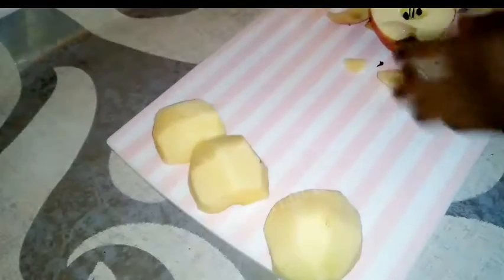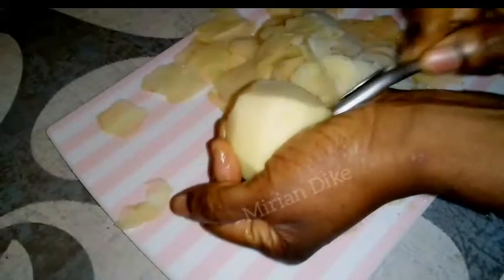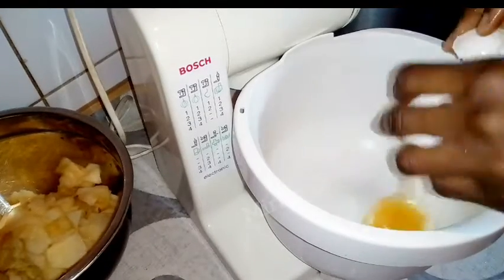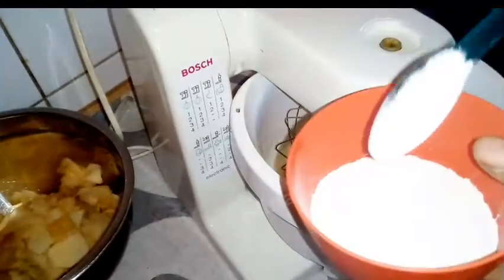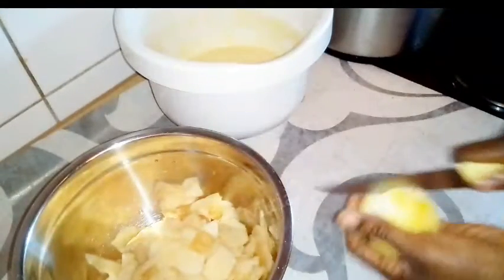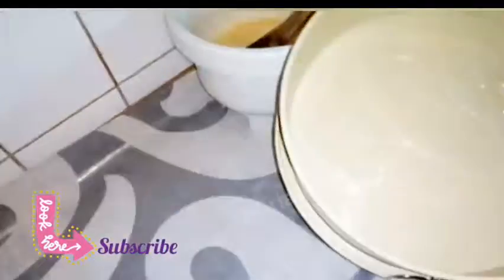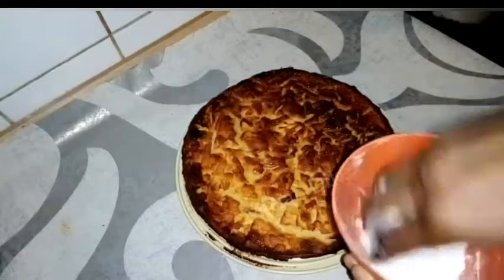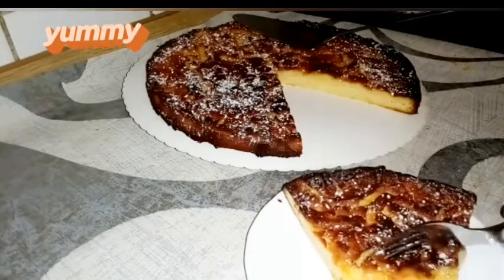Super Creamy Apple cake/Pie!,More apples than dough!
Hello Everyone am sharing with you all the easiest way to make Apple pie or apple cake recipe.So healthy and delicious.Please subscribe to my channel if you have not and turn on your notification bell on so that you will be notify whenever I upload a new video.You can also check other of my baking and decorating ideas videos.Thank you.

Ingredients;
80g of Flour
25g of Butter
100ml of Milk
1tsp of Baking powder
50g of Sugar
A Pinch of Salt
2 Eggs
Lemon
4-5 Apples

Bake 55-60mins @ 180°c depending on your Oven settings.